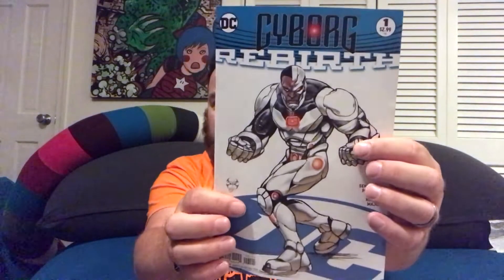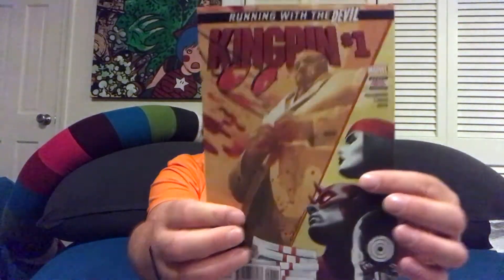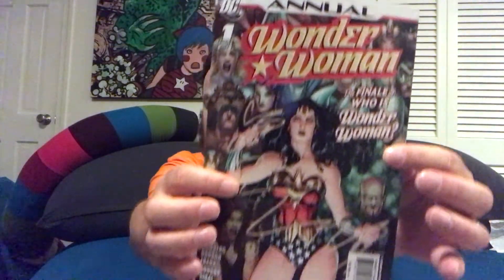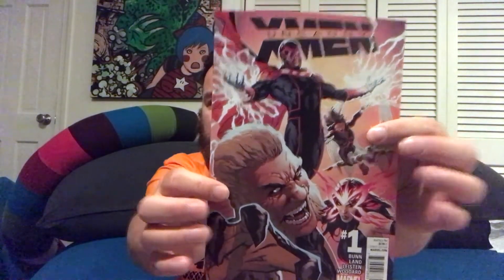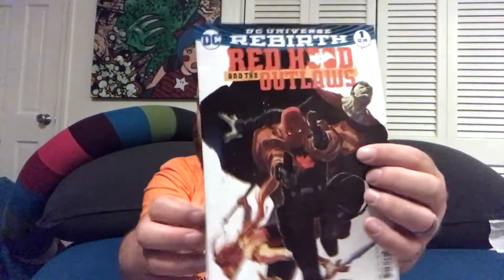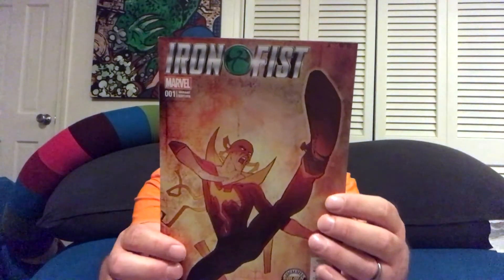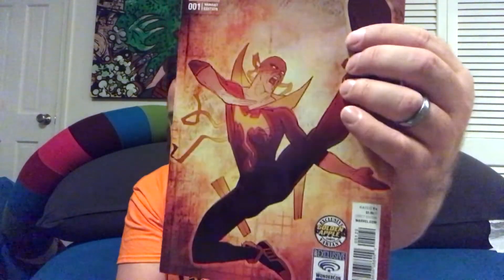July 2017 Comic Mystery Box Unboxing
15 comics, mostly #1, which includes a featured book and variant for $28 shipped.